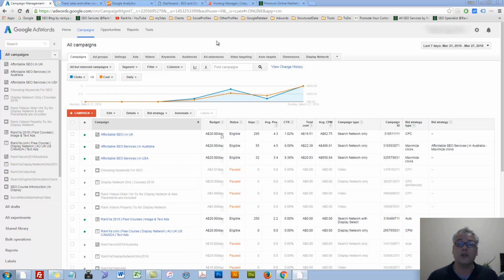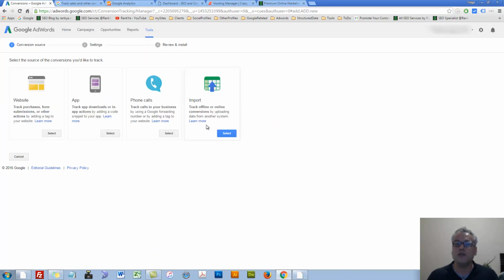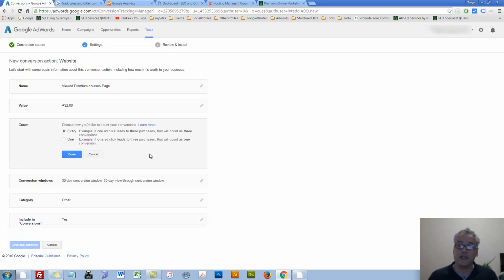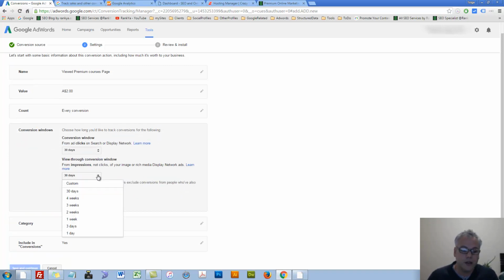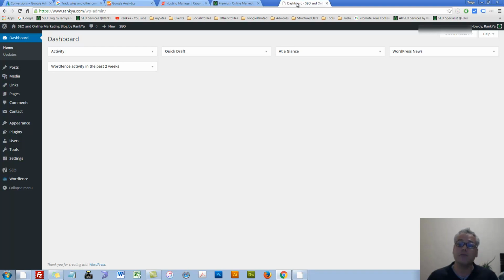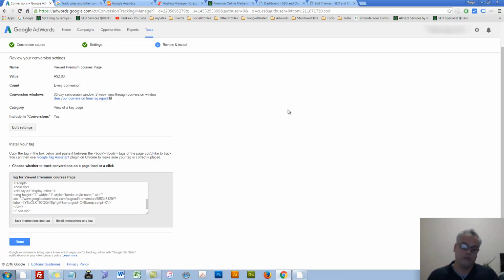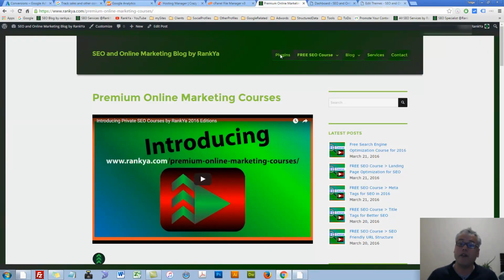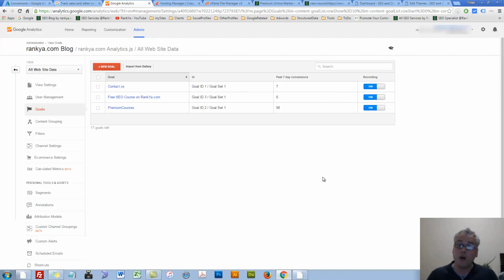How to Install Google Ads Conversion Tracking Code in WordPress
How to Install Google Ads Conversion Tracking in WordPress explains conversions using Google Ads Conversion Tracking

Google (formerly Adwords) Conversion Tracking helps advertisers track website visitors and customers important actions such as purchases for Ecommerce sites, or phone calls for Call only Ads. to learn more about the different use cases for conversion tracking and how to set up this useful Google Ads feature for your PPC campaigns visit the Google Ads Help centre here: